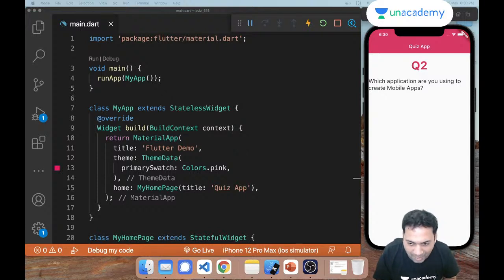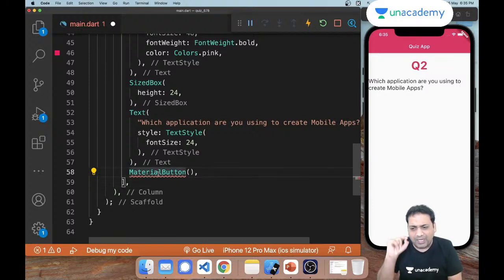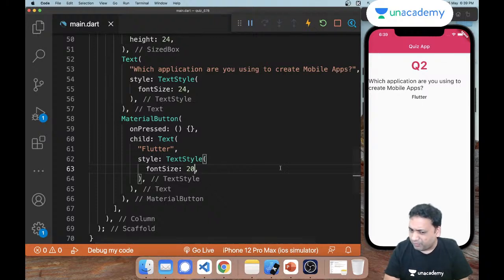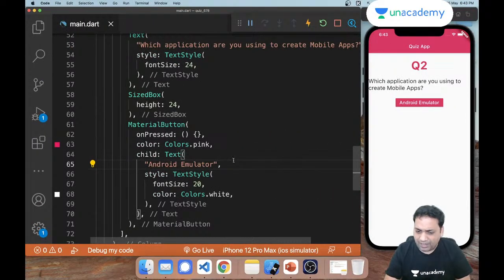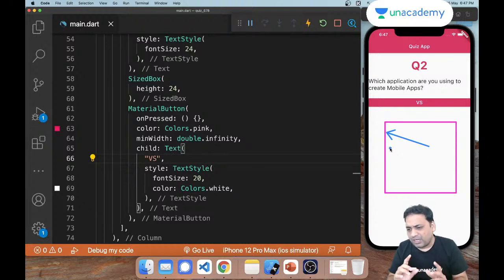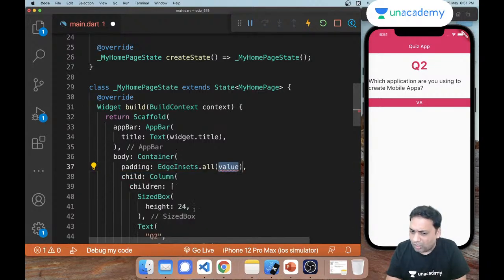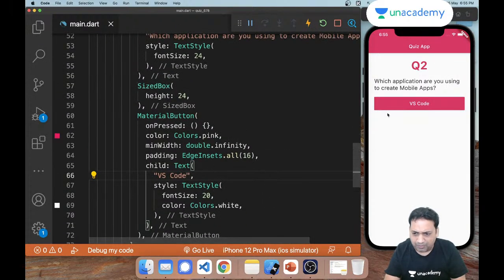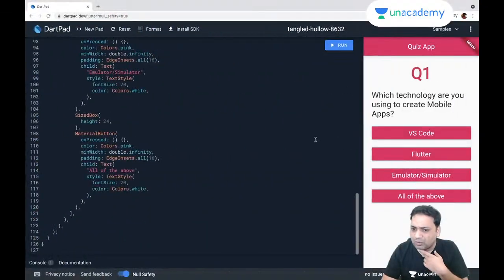Build Your Own Quiz App UI | Stage 4: Let's Add Some Buttons | Coding For Kids | Abhilash Sir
In this video, Abhilash Purohit, your Coding educator brings you an Day 4 of the crash course  - Build Your Own Quiz App UI | Stage 4: Let's add some Buttons | Coding For Kids | Abhilash Purohit | 7 Day coding Crash Course For Kids | Unacademy Champions on the Unacademy Champions - Class 6th, 7th & 8th YouTube channel. Unacademy aims at paving a strong foundation for students.

Use code "CODELIVE" to Unlock complete FREE LIVE classes and FREE TEST at the below links

Abhilash Purohit and more top educators are teaching live on Unacademy.

About Educator –  Abhilash Purohit is the co-founder of a software development company (Leviosa Consulting) and a gamification company (Gentle Bamboo Solutions). Teaching is his passion

1. Learn from your favorite educators
2. Dedicated DOUBT sessions
3. One Subscription, Unlimited Access to Live Online Classes and Videos
4. Real-time interaction with best-in-class educators
5. You can ask doubts in live online classes
6. Download the videos & watch offline
7. NCERT Solutions